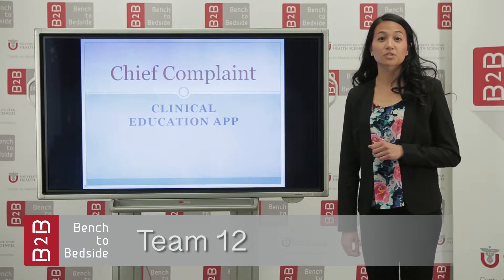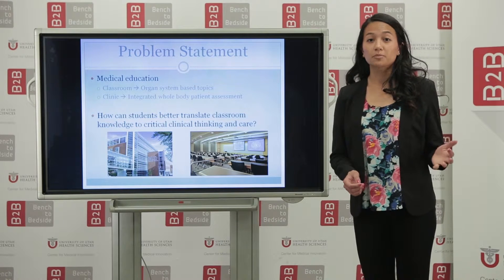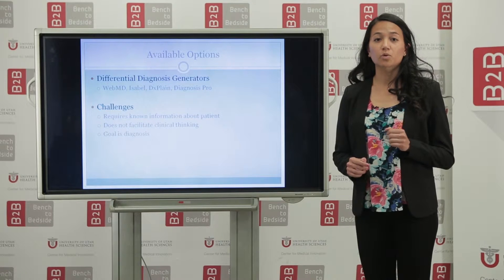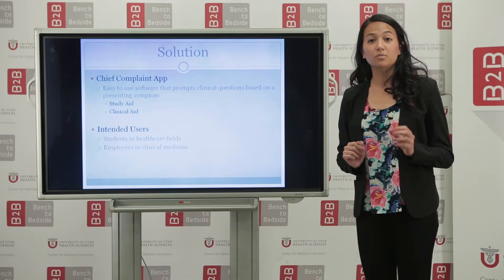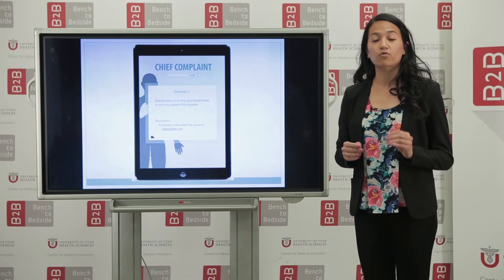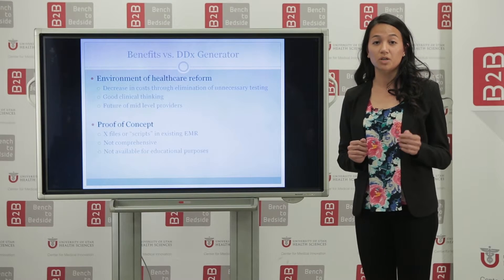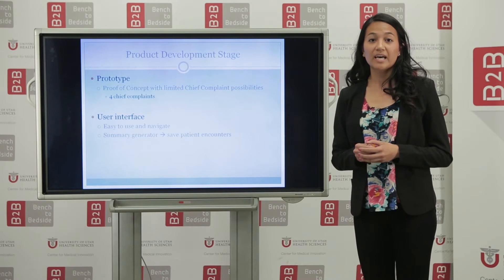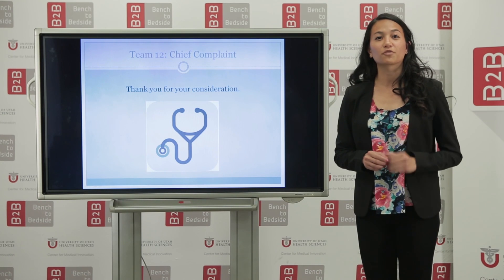Bench To Bedside 2015 University of Utah, Team 12, Chief Complaint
Chief Complaint - In medical education the abrupt change from didactic instruction to clinical application offers a steep learning curve. Chief Complaint proposes an app that will help any training health care provider to ask the right clinical questions in order to perform a thorough history and physical for each patient.